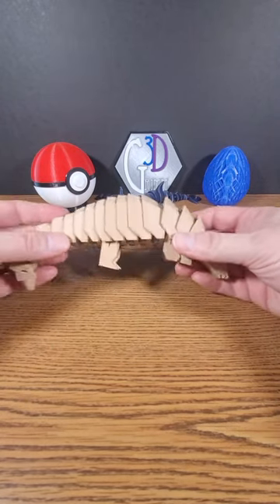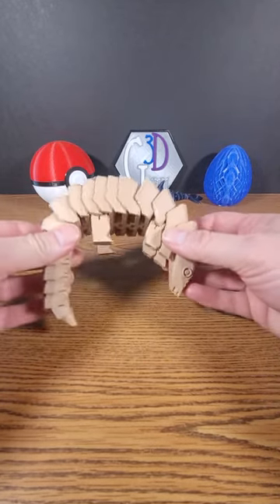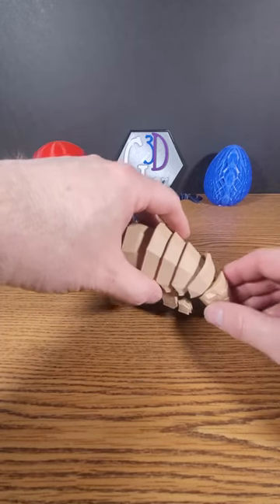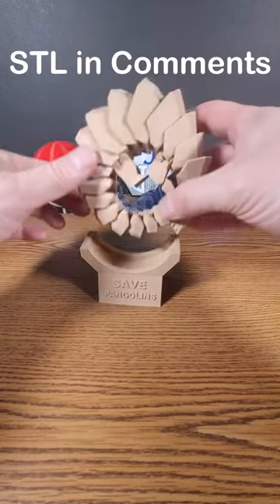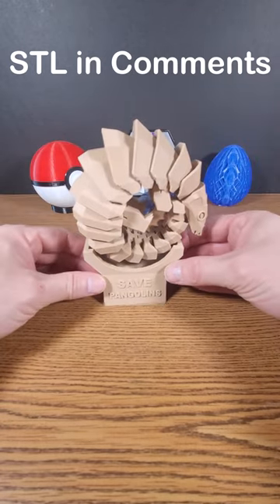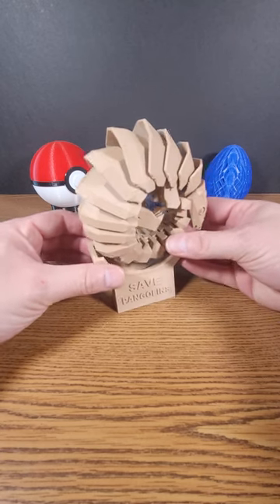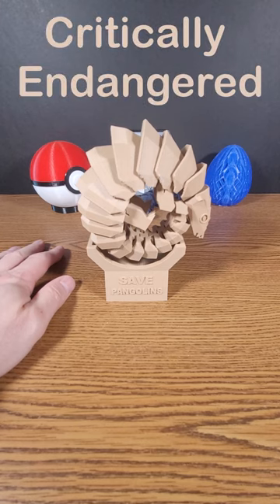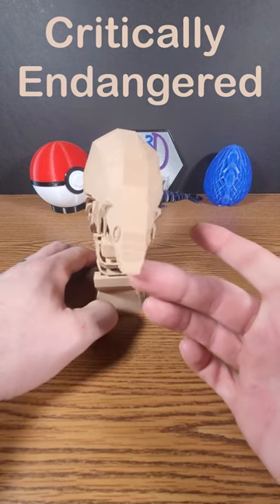Check This Out: Endangered Pangolin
A fun, easy and important print. This pangolin can help bring this critically endangered animal into our hearts and minds.

For good filament at bulk prices, check out IIID Max American made filament

Once you're there, look around for any items you need and check out their deals.

Music is included under license from AudioHero.